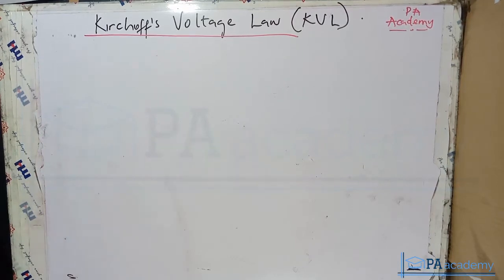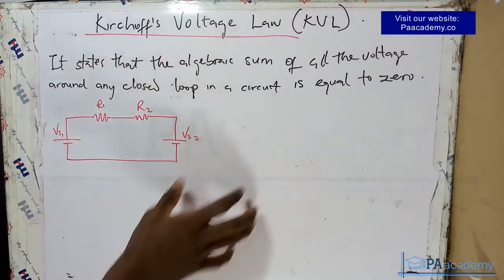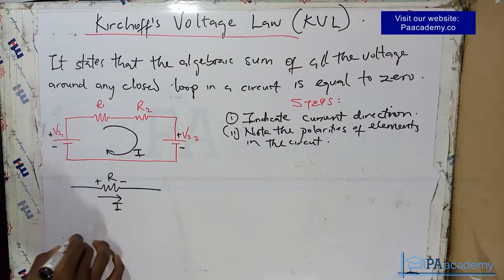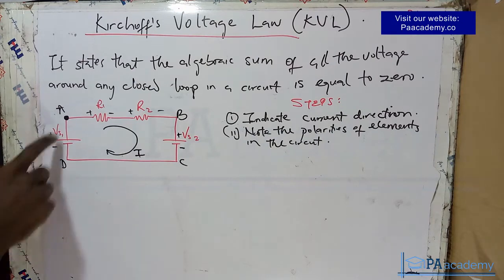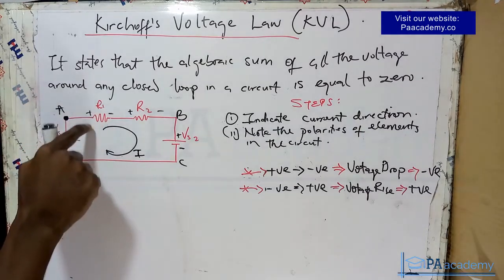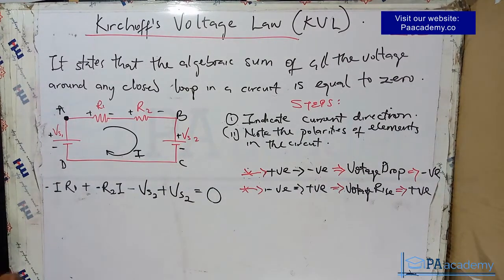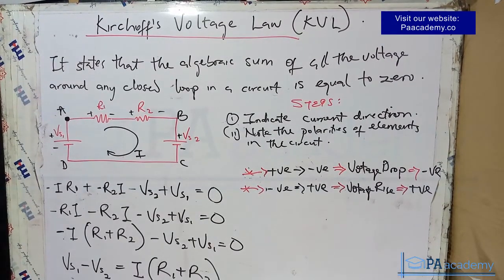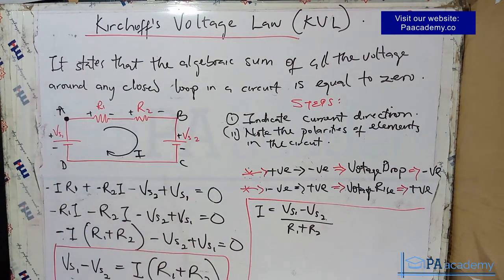What is Kirchhoff's Voltage Law. KVL Explained. Example on Kirchhoff's Voltage Law Circuit Analysis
Learn what Kirchhoff's Voltage Law is and how to solve circuits using Kirchhoff's Voltage Law (KVL).

Thanks
PA Academy